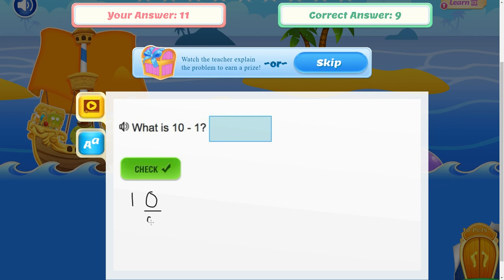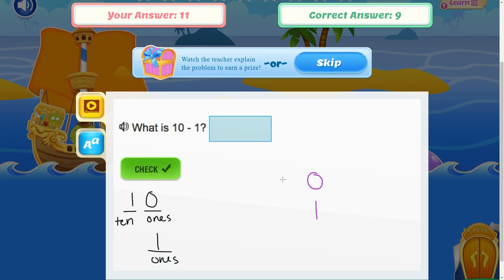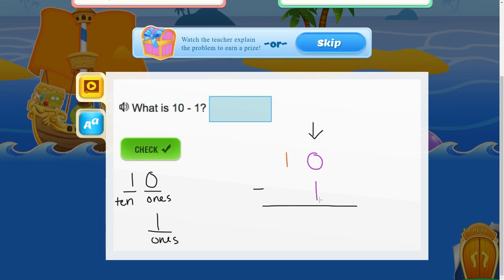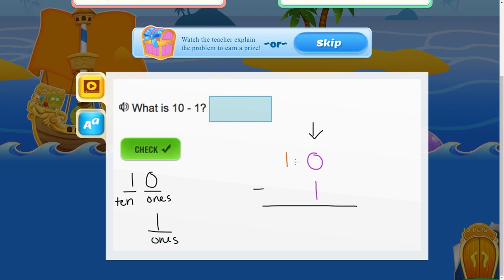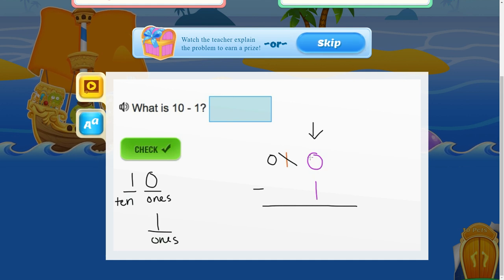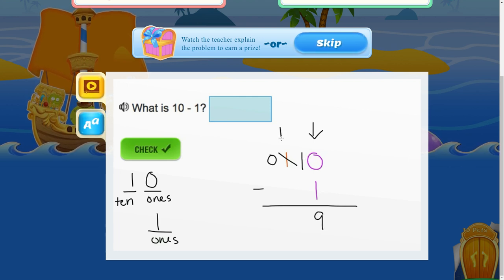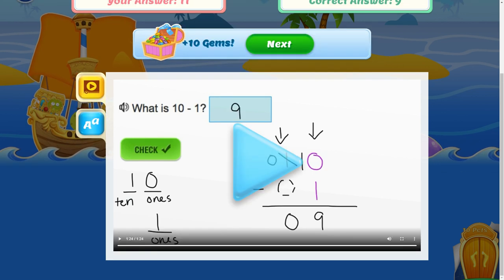Grade 1 Level 6 Subtraction for kids - Learn how to subtract - Mathematics for kids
In this lesson, we're going to learn how to subtract. We'll start by learning the basic rules of subtracting and work our way up to more complicated situations.

At grade 1 level, kids are able to understand subtraction quite easily. This lesson is designed to help children learn the basics of subtracting and build on that knowledge over time. By the end of this lesson, you'll be able to subtract like a pro!